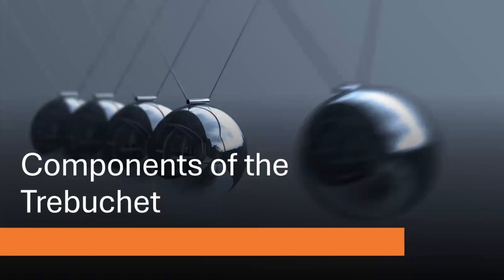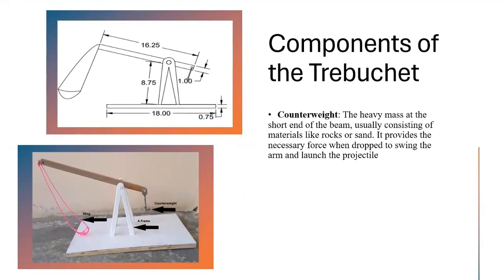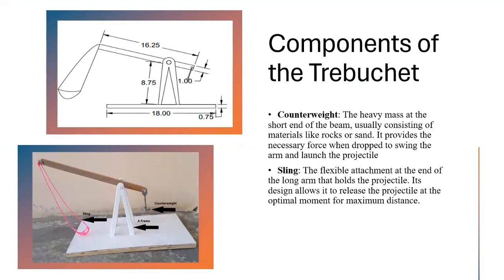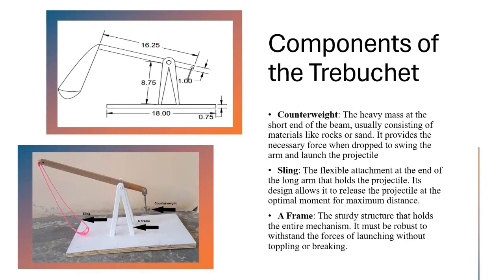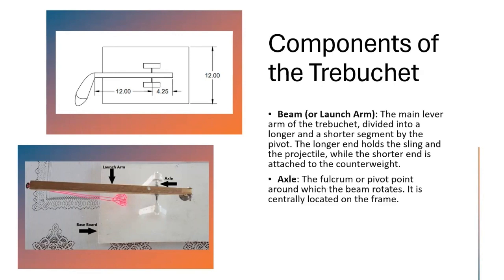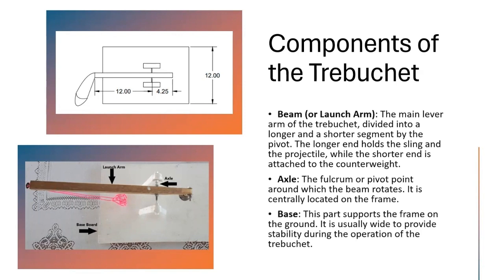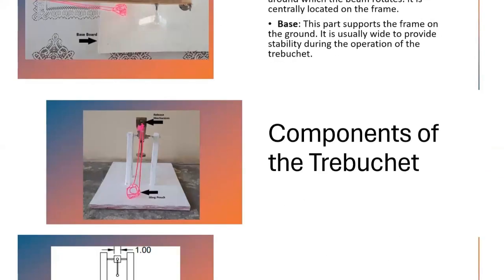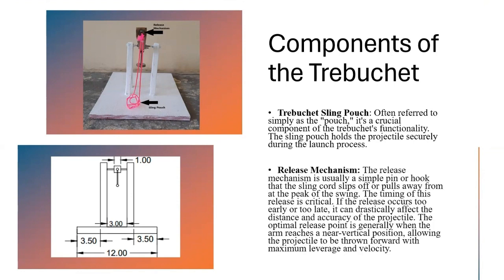Design and Construction of a Miniature Trebuchet DYNA 1001 Project Group 4